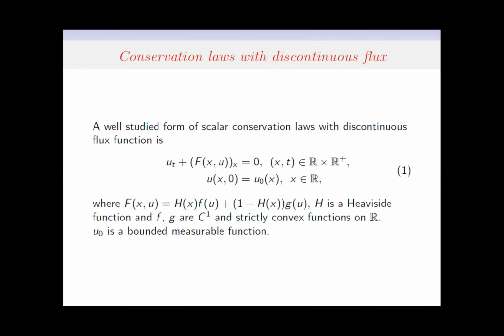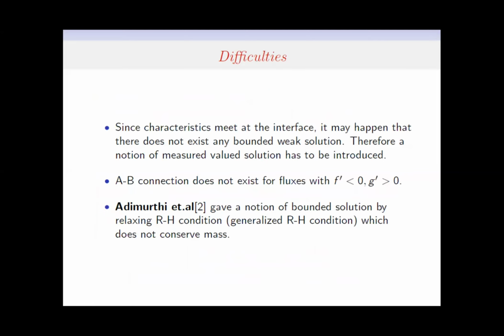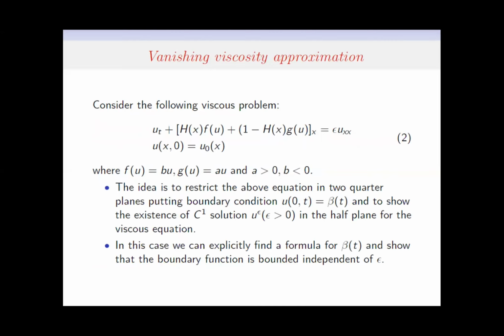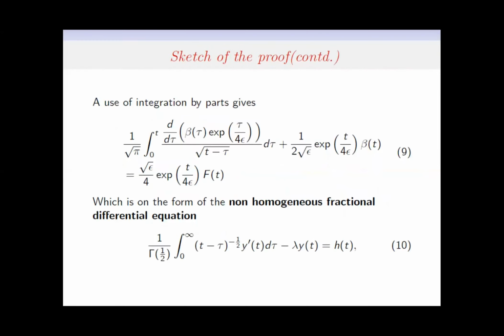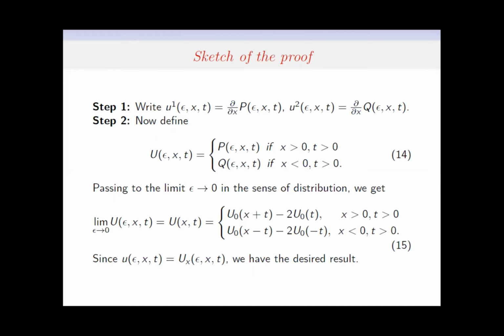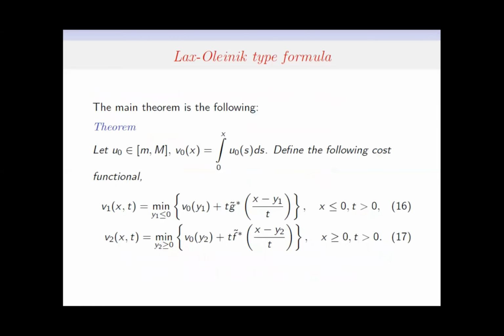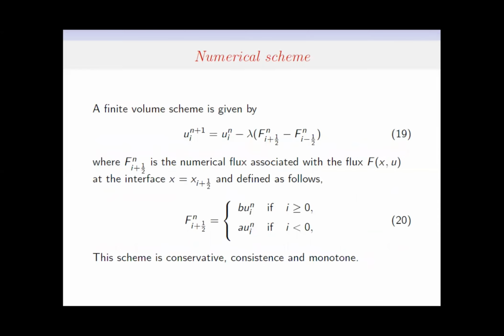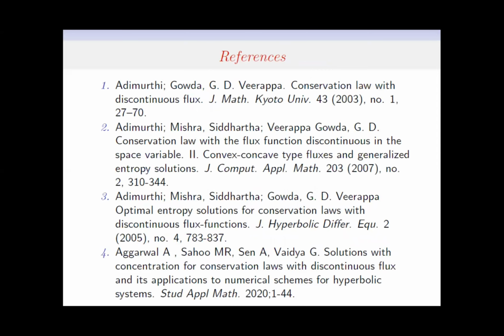Talk by Abhrojyoti Sen (NISER, Bhubaneswar) at Virtual Math Fest 2020